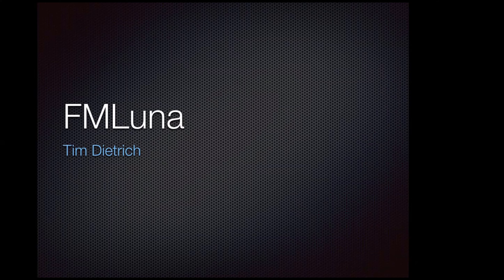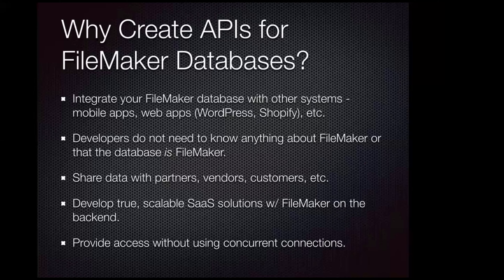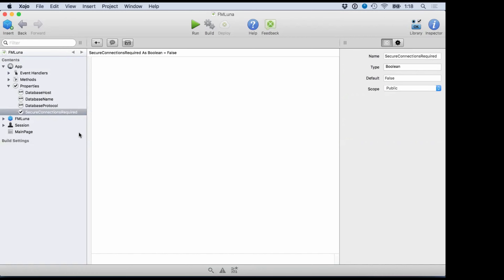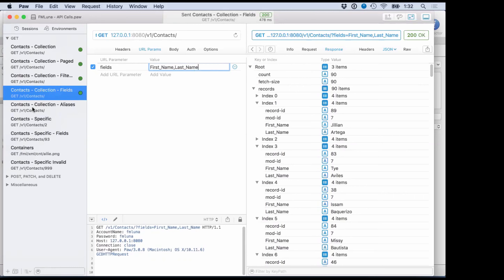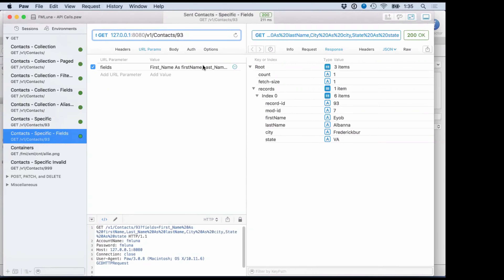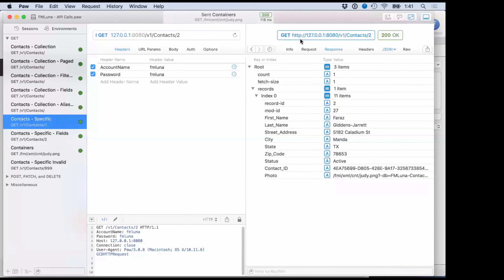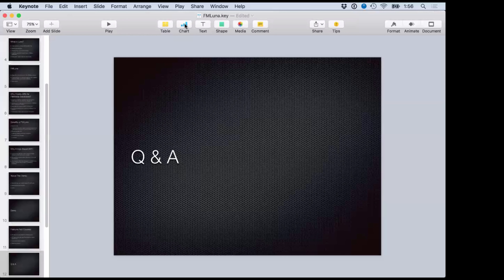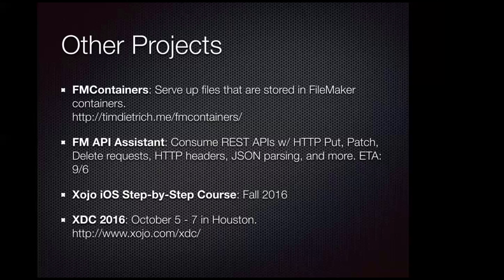Integrate with FileMaker Databases using FMLuna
Luna is a popular open source, Xojo-based framework for creating RESTful Web APIs, and FMLuna is a new version of Luna that's designed specifically for integrating with FileMaker databases. With FMLuna, developers can quickly and easily develop feature-rich, professional, secure, and scalable REST APIs. APIs that implement best practices, and that developers will love to use. In this webinar, Tim will introduce FMLuna and talk about the opportunities that it presents to both Xojo and FileMaker developers. He'll also demonstrate some of FMLuna's features as he builds a basic FileMaker API.